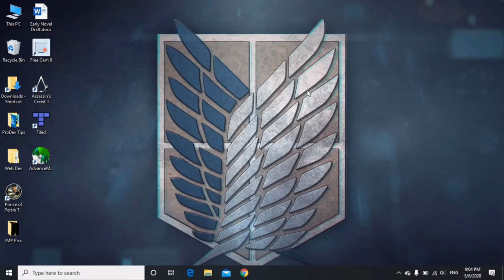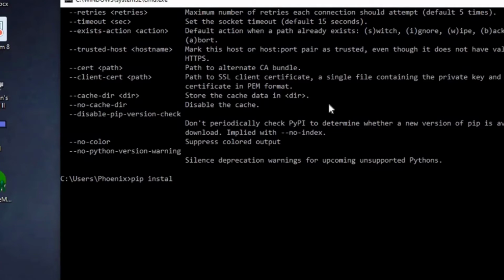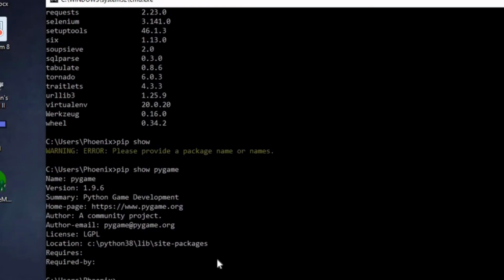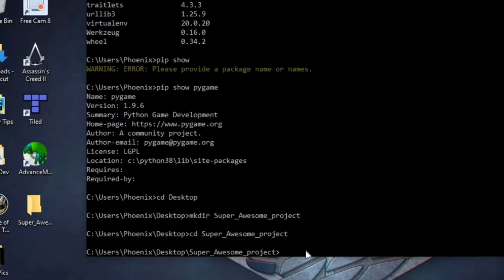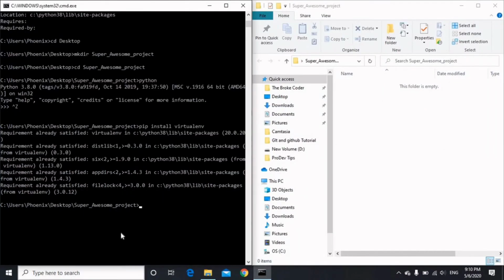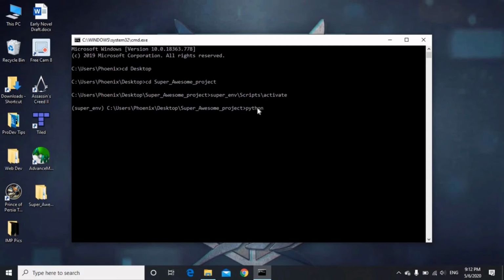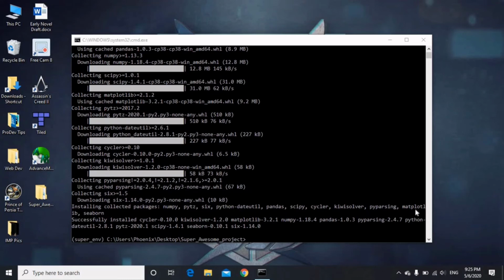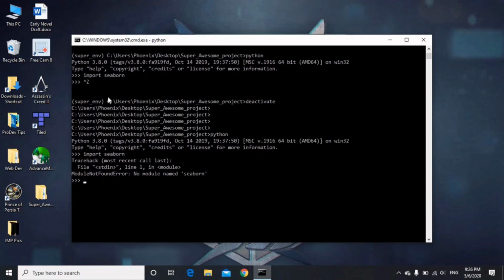What is pip and Python Environments | Basic Python Tutorial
Ever got confused as to why we use pip and what else can it do?
Want to learn Python Environment setup in a quick and easy manner?
Look no further. This video is all that you need.
In this video, I discuss how to properly set up and create python environments.